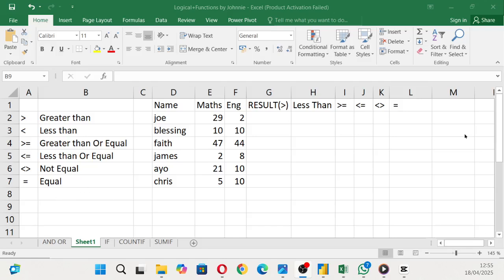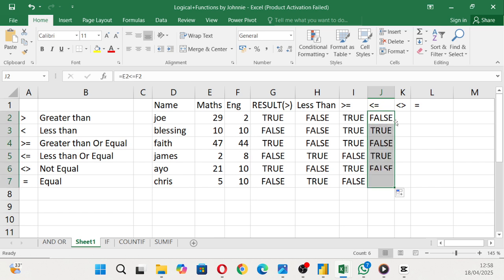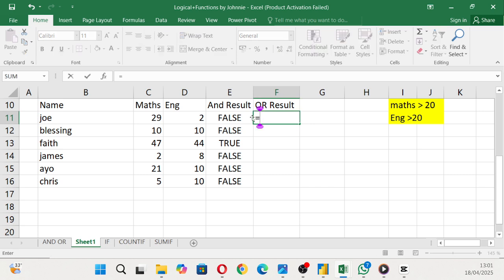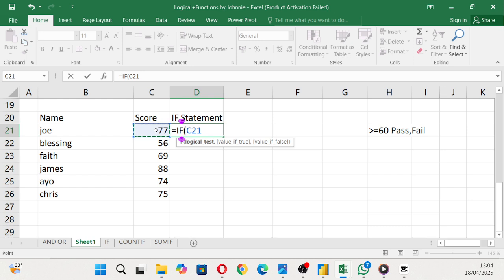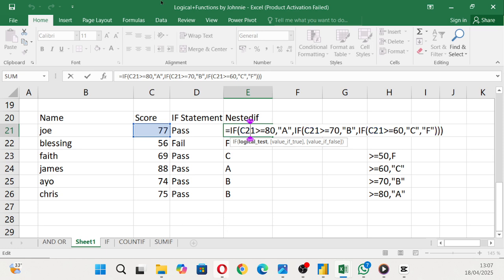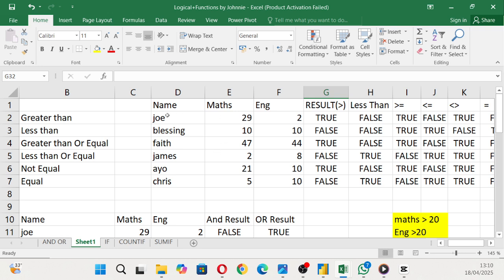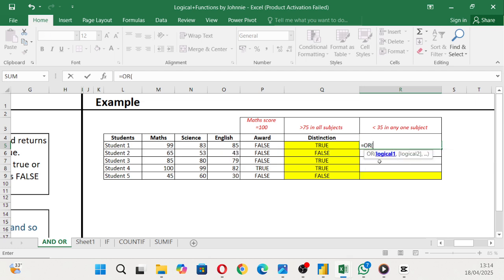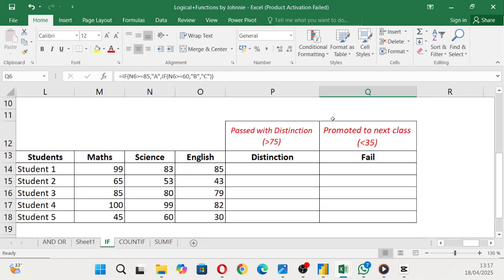Master Excel Logic Functions in Half the Time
Excel Comparison Operators & Logical Functions (IF, AND, OR)
Unlock the power of Excel logic functions with this quick and easy guide to IF, AND, OR, and comparison operators like equals, greater than, less than, and more. Whether you're building smart formulas, automating decisions, or just trying to avoid errors, these functions are ESSENTIAL.
What You'll Learn:
How to use IF statements for decision-making

Combine logic with AND and OR

Understand how comparison operators work in formulas

Real-world examples that make Excel easier

🔧 Formula Examples Covered:
=IF(A1 is greater than 50, "Pass", "Fail")
=IF(AND(A1 is greater than 50, B1 equals "Yes"), "Qualified", "Not Qualified")
=IF(OR(A1 equals "Admin", B1 equals "Manager"), "Access", "Denied")
Perfect for beginners, students, and anyone who wants to level up their Excel skills!